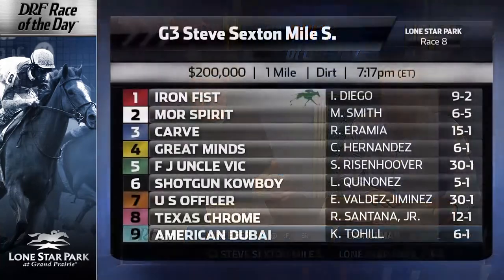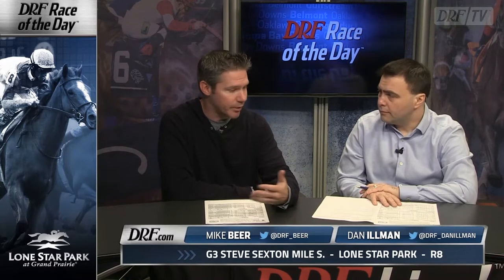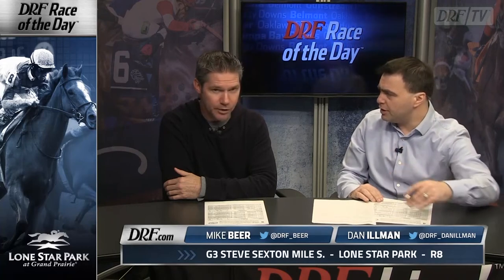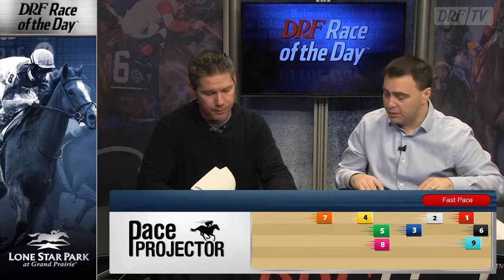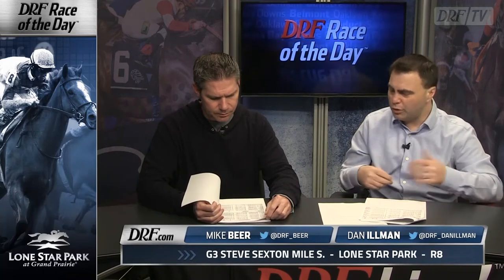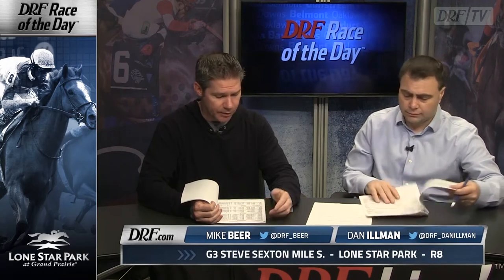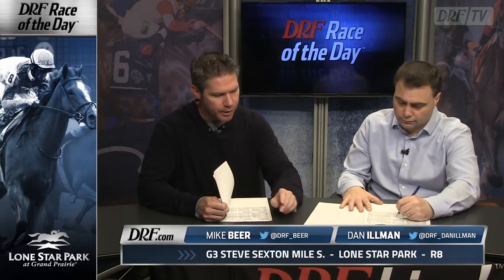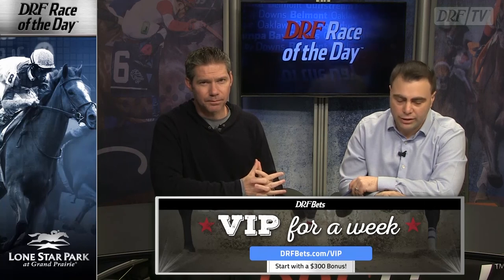Sunday Race of the Day Steve Sexton Mile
Sunday's Race Of The Day is the Steve Sexton Mile from Lonestar​ Park . Dan Illman and Mike Beer analyze on DRFTV